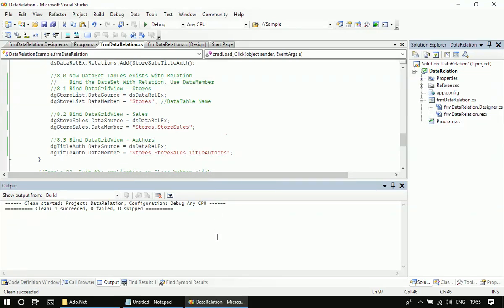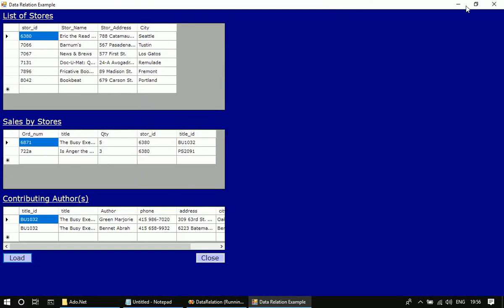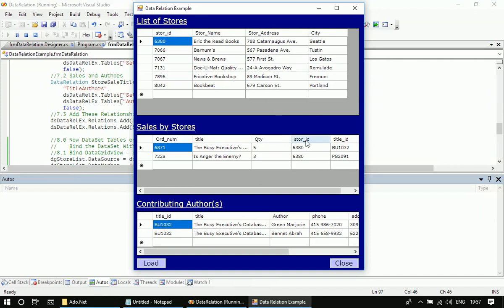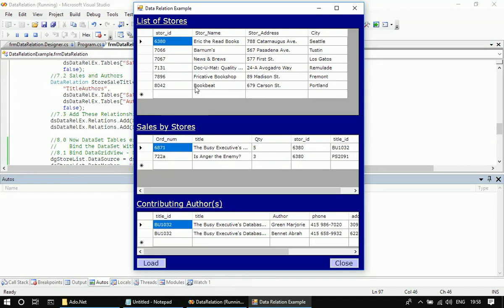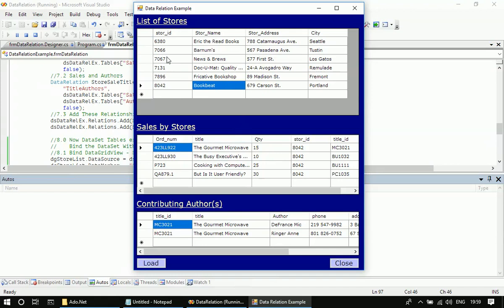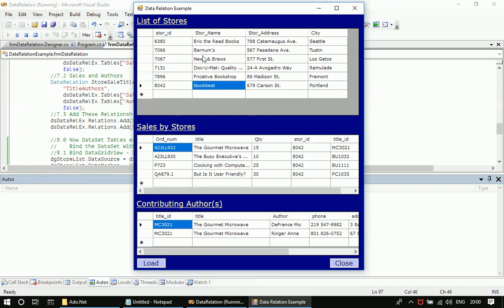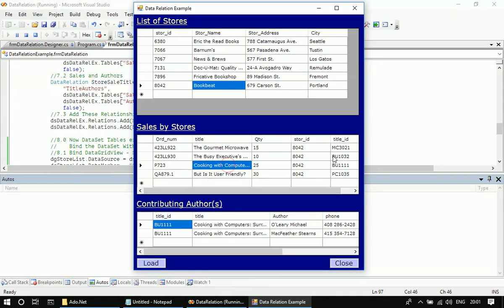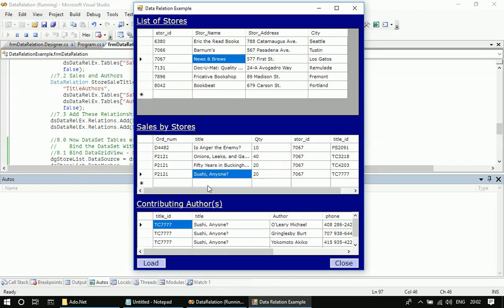CSharp AdoNet DataRelation Example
This video shows an Ado.Net Example created using DataRelation. The video also shows how the DataGridView can make use of these DataRelation to automatically render the linked rows.